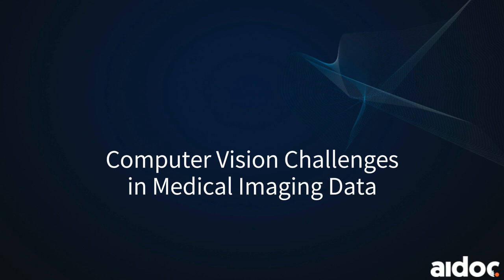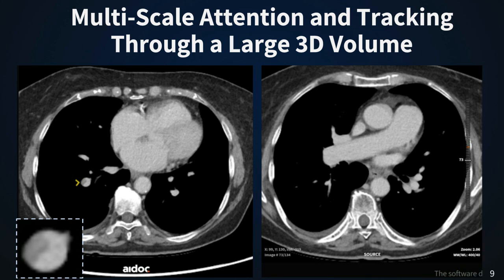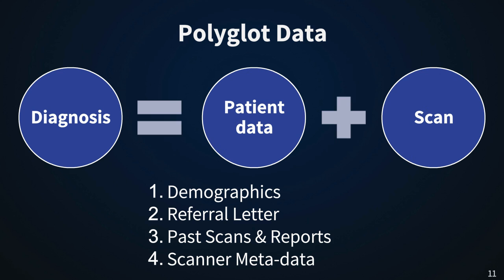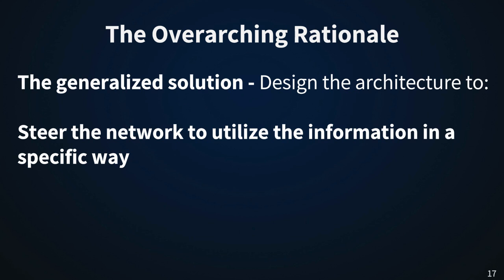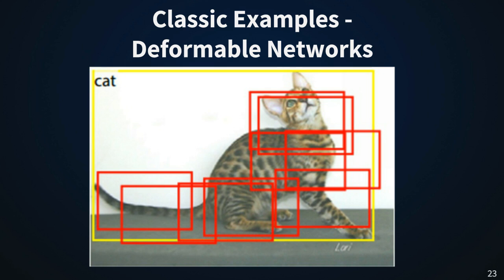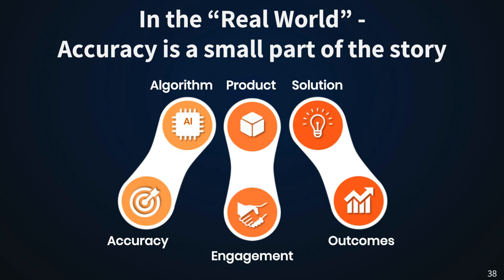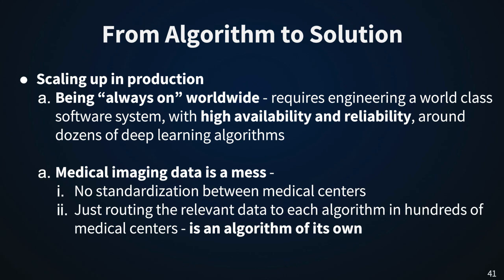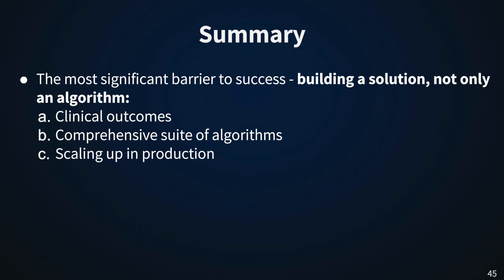[Webinar] Deep Learning for Medical Imaging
Listen to this recorded webinar presented by Idan Bassuk, Head of AI at Aidoc in collaboration with NVIDIA.

Deep learning-based object detection has already proven its maturity in many domains and serves as a key component in most AI solutions for medical imaging.

In this webinar, Idan Bassuk, head of AI at Aidoc, will present the unique challenges and opportunities for AI in medical imaging.

You will learn:
why deep learning is a great fit for medical imaging;
how deep learning can solve some of the major challenges associated with training AI in medical imaging, including pyramid networks, focal loss, and deformable convolutional networks; and
about the value AI provides in prioritizing urgent patients in a clinical settings.